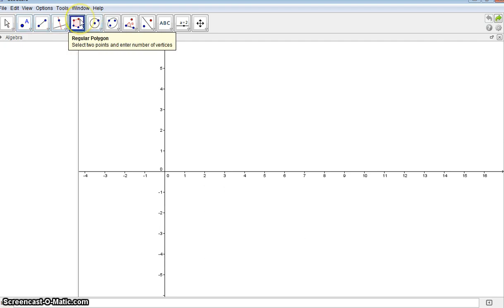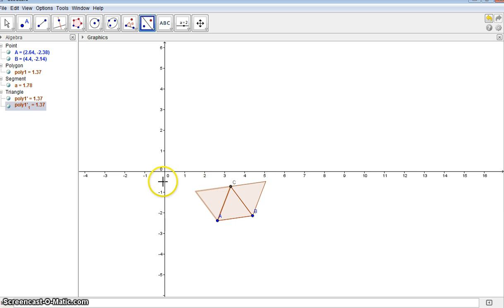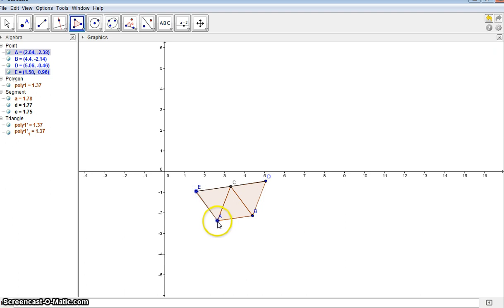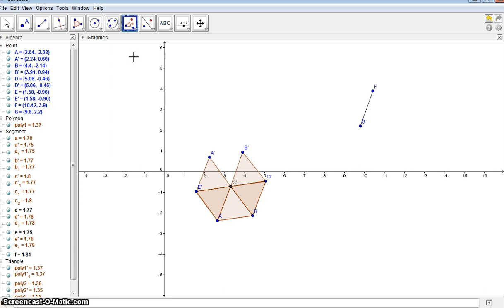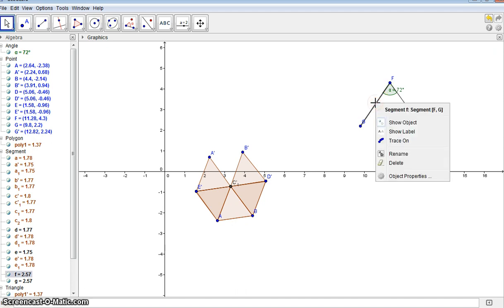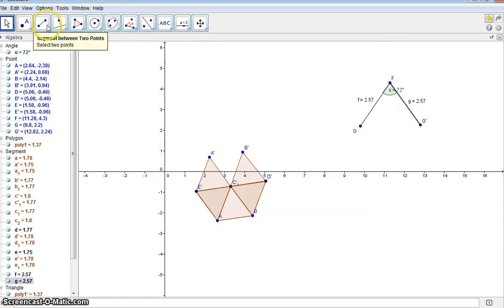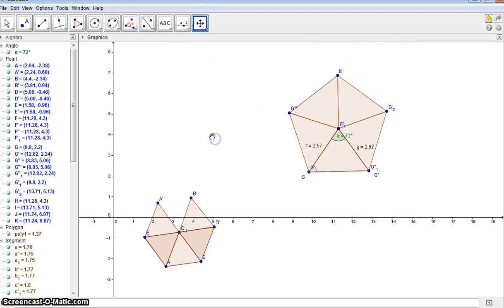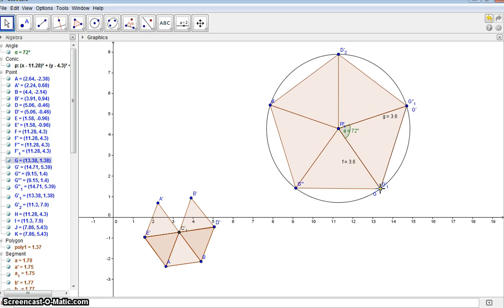Reavill triangles to polygons